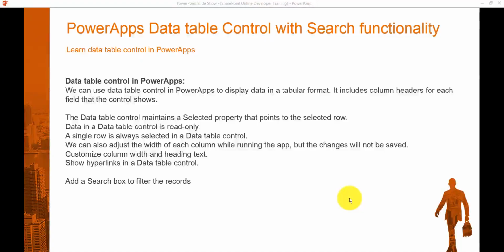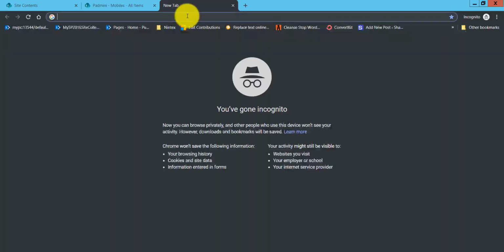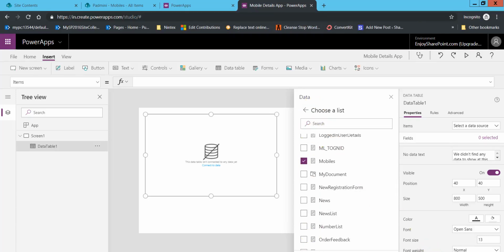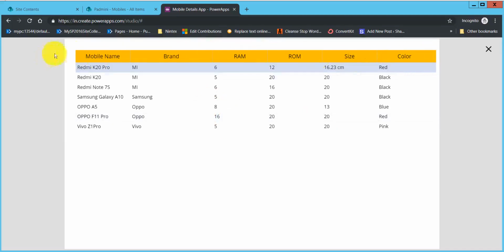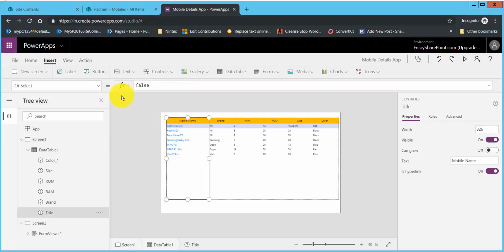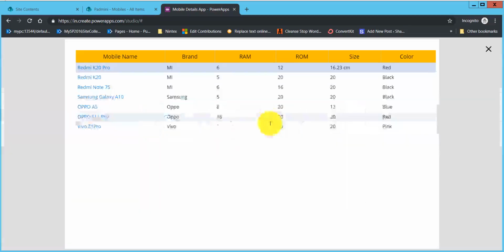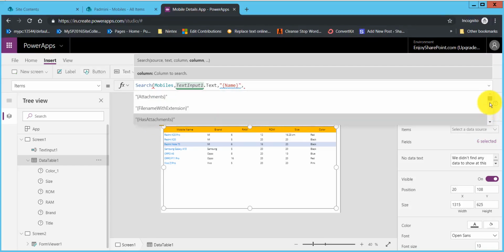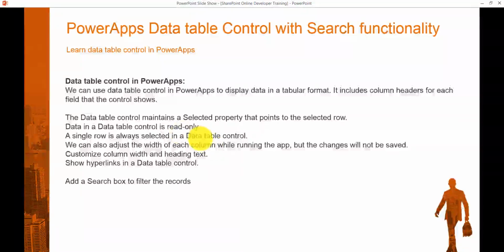Power Apps Data Table with Search | Modern Data Table Control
In this video, I'll show you how to add search to the Power Apps data table control with an example. It's for app makers who want users to find records quickly in a table.

In this video:
✅ Add a data table control to the app
✅ Add a search box
✅ Filter the data table by the search text